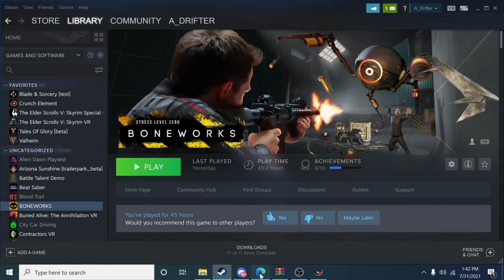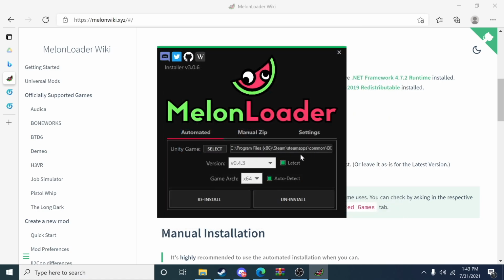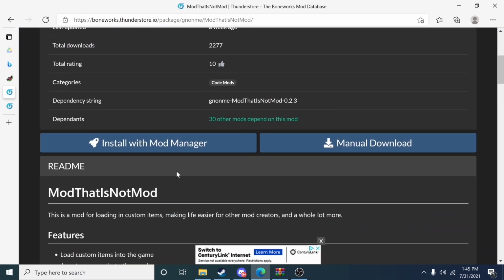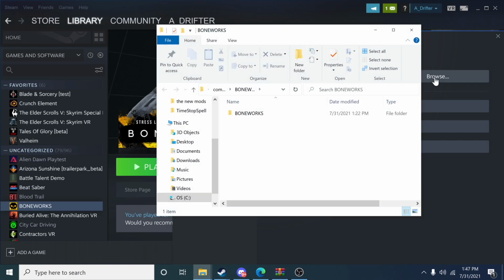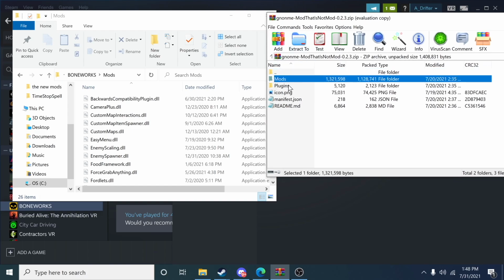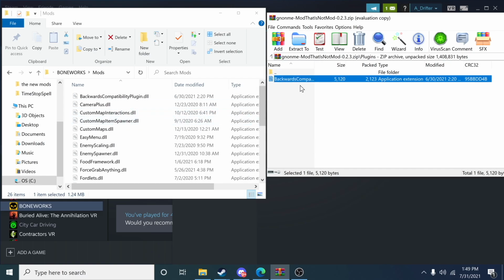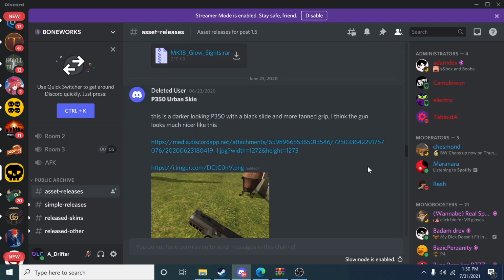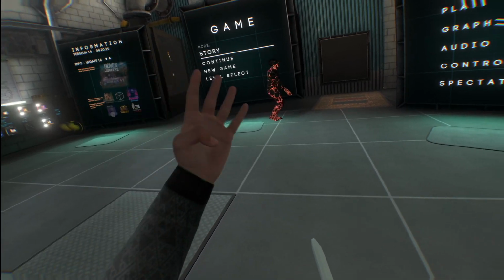How to Mod BONEWORKS with the LATEST version of MelonLoader 2021/2022 | Tutorial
Hello everyone! I have noticed a bunch of comments and confusion about modding Boneworks, especially since BoneTome no longer exists. I have made this updated Tutorial to help clear the confusion. I also recommend checking out my other Boneworks Tutorial as well to help.